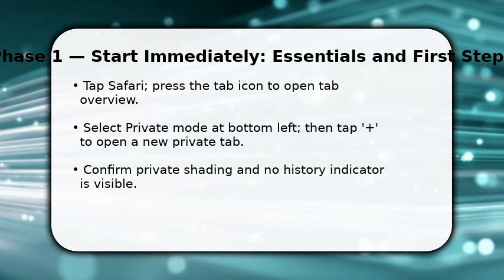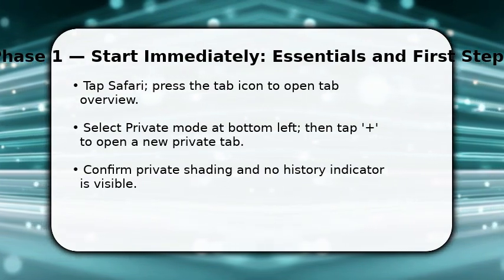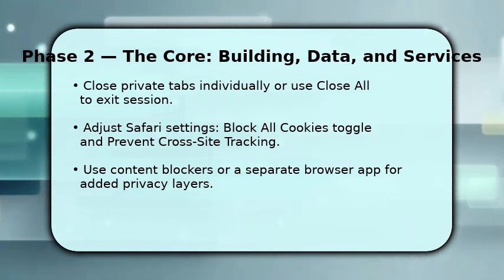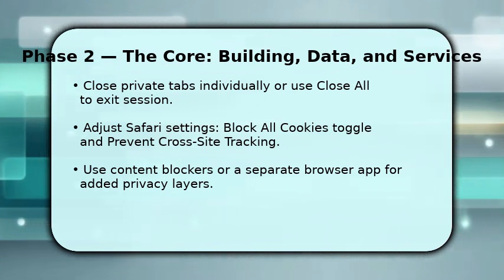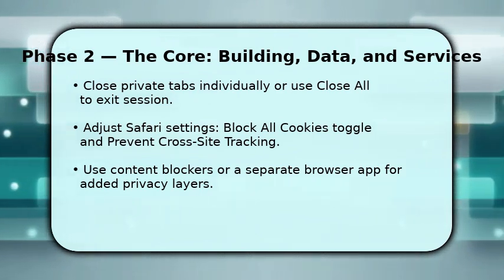How to Use Private Browsing on Iphone - Full Guide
How to Use Private Browsing on Iphone - Full Guide | 🔒 Surfshark VPN Deal — Stay private and secure. $1.99/mo + 3 Months Free ▸

Discover the essential steps for enabling and using private browsing on your iPhone with our comprehensive guide. Learn how to keep your online activities confidential, manage multiple sessions simultaneously, and understand privacy settings.

iPhone, private browsing, how-to use Safari Private Mode, online privacy iPhone, confidential web surfing on iOS, Safari private window tips, secure internet usage mobile device